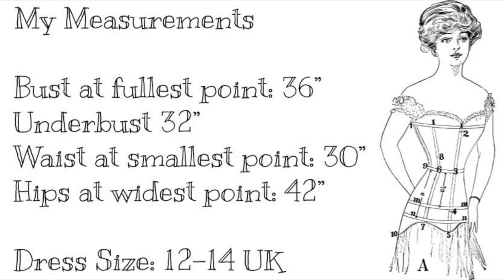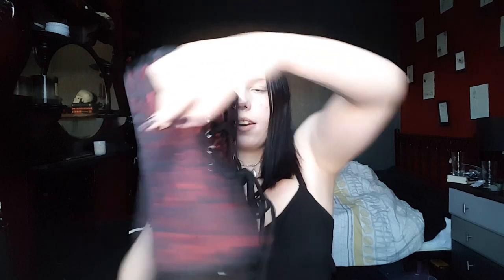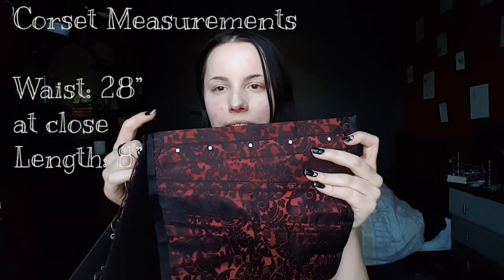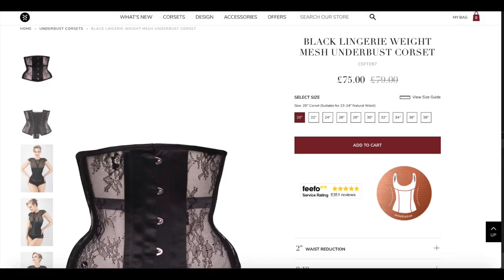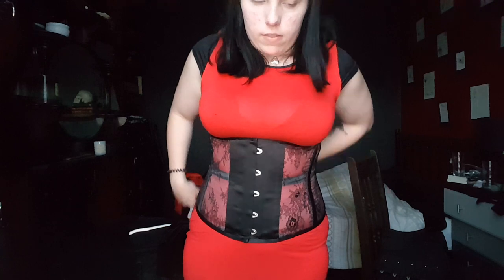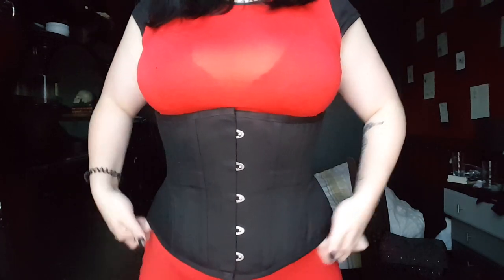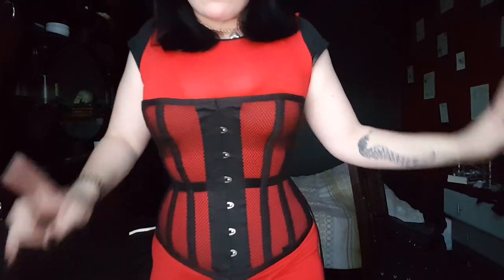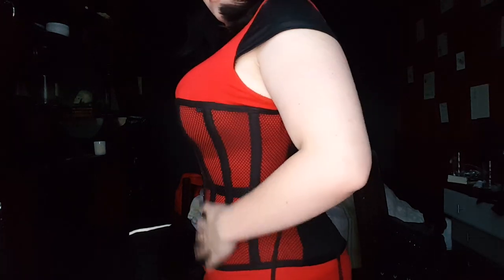I SPENT £££ ON CORSET STORY! Corset Story Review and Try On!! ||Radically Dark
_____________Links____________

__________Business Inquiries________